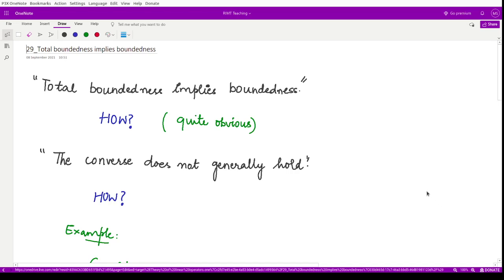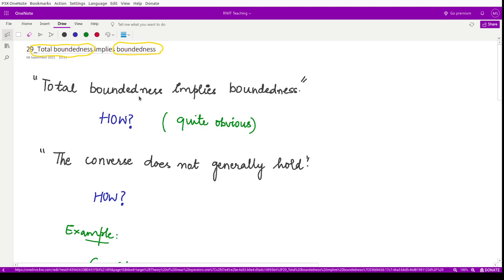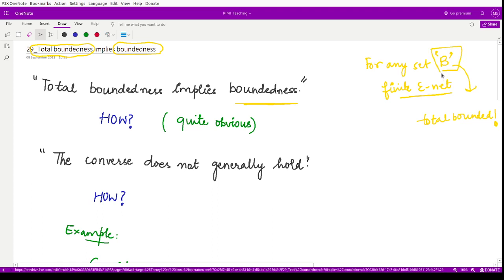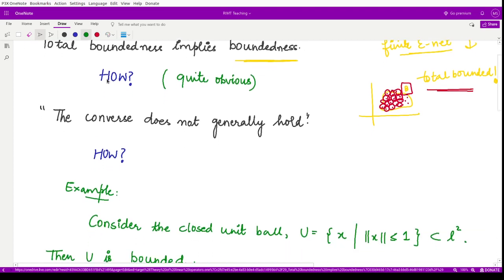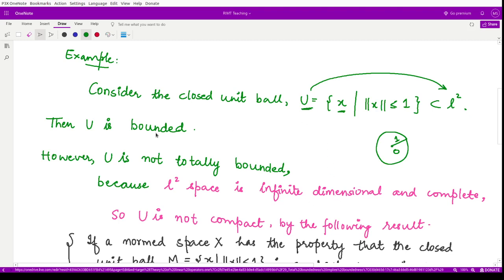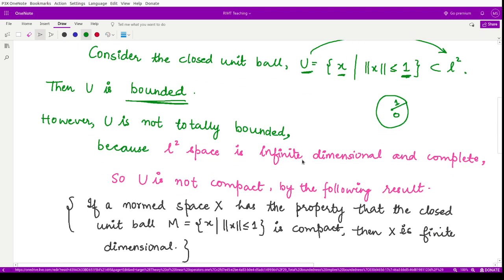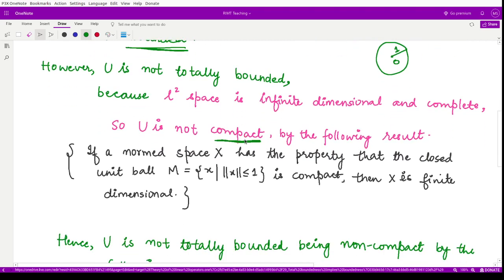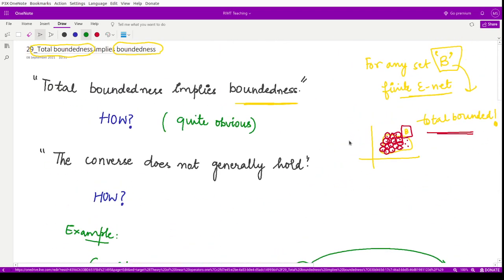#30: Total boundedness implies boundedness